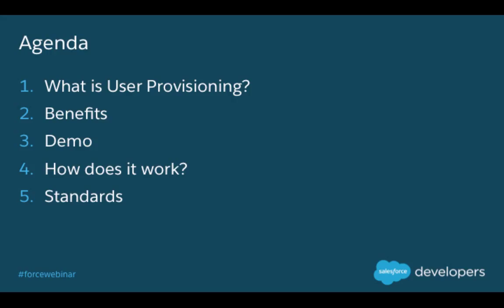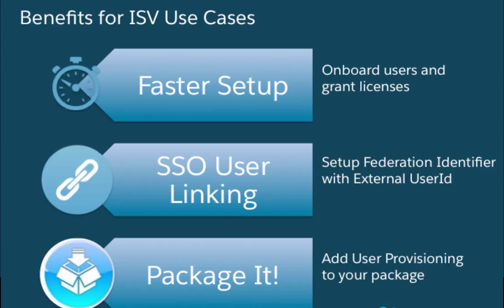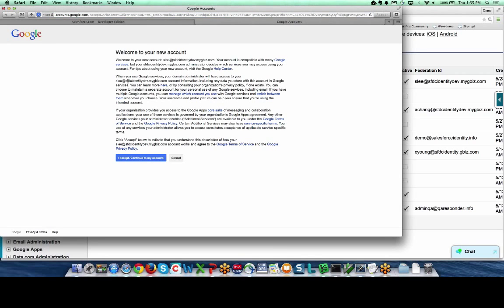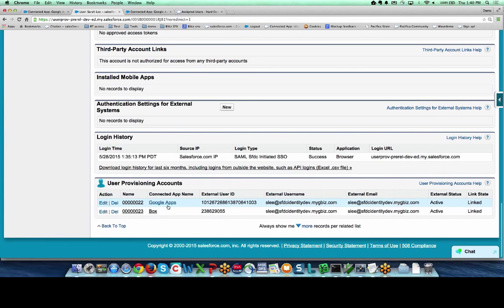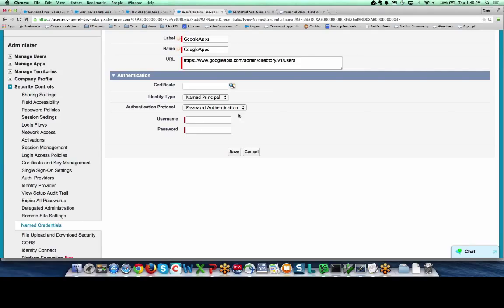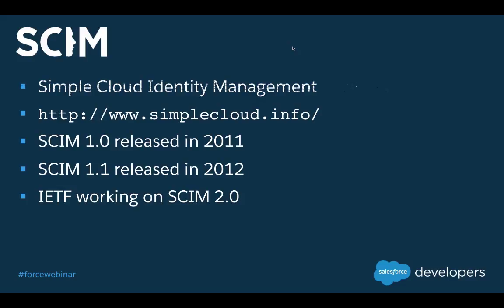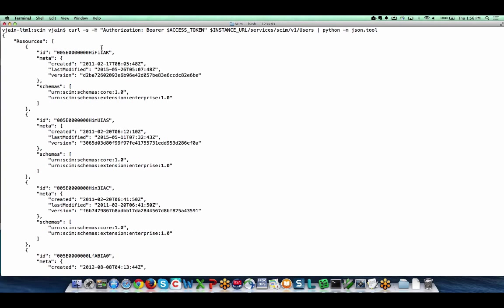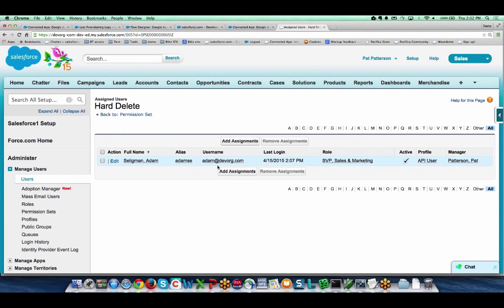Summer '15: User Provisioning for Connected Apps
With the Summer '15 release, you will be able to automatically create, update, and delete user accounts on services such as Google and Box, based on changes to user accounts in your Salesforce organization or Active Directory service. This feature also provides a centralized view of all user accounts across your applications and services. Learn how you can automate user account management across third-party applications and services!

What you will learn:

- How user events, such as creating a user or assigning a permission set, can trigger corresponding updates in third-party services

- How automatic de-provisioning of third-party user accounts can improve security while saving you time and money

How Salesforce Identity Connect can capture events in Active Directory and apply user provisioning updates to Salesforce that in turn can trigger updates to an external application

- How approval processes, auditing, and reporting help you manage user accounts effectively

Intended audience

- Existing or prospective Salesforce Platform admins and developers

- ISV partners who want to package this feature to automate user creation and deletion in their applications running outside the Salesforce platform.